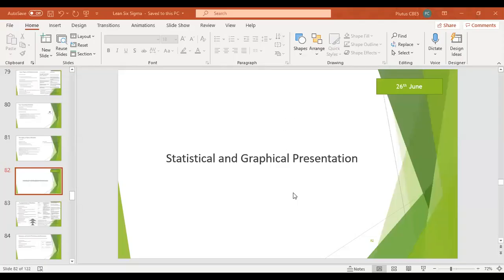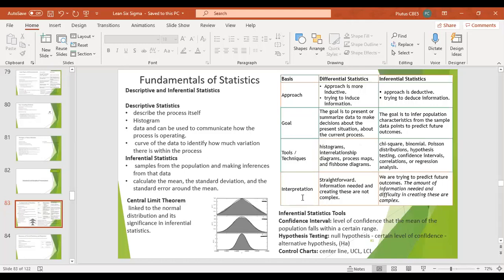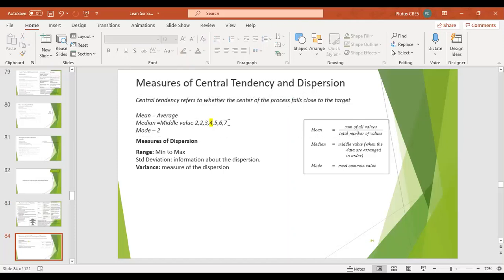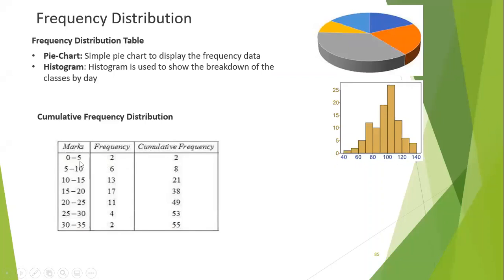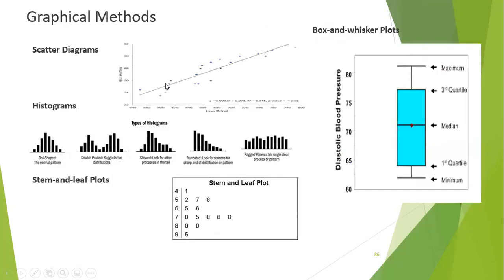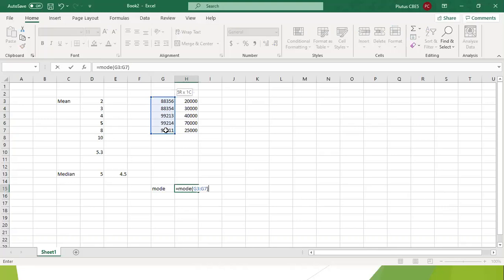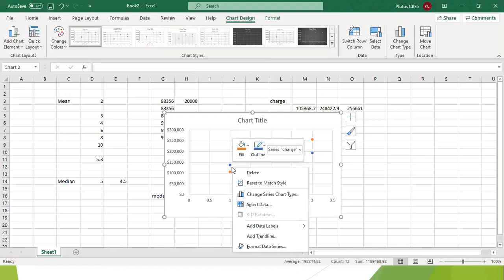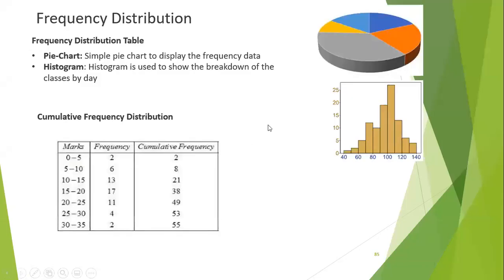Lean Six Sigma Training Part 14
Learn on the Move Series ! ! !
Learn new tools and techniques available in Lean Six sigma related to Revenue cycle management and US healthcare.
Empower yourself and Grow in your career